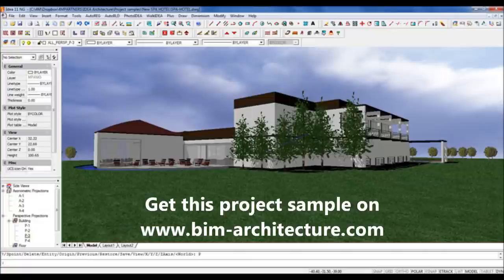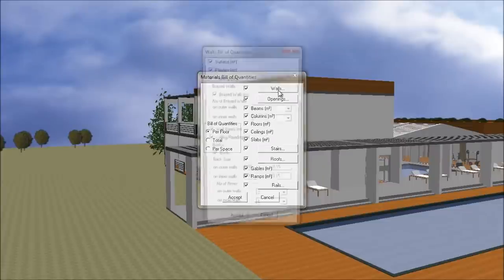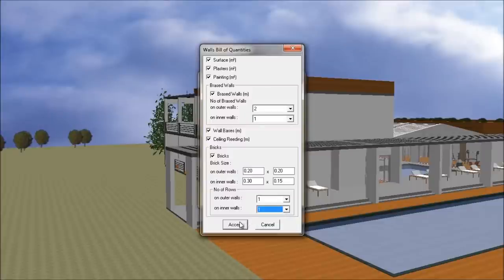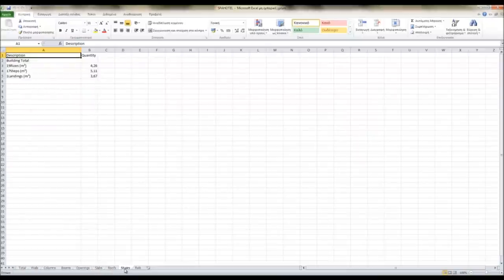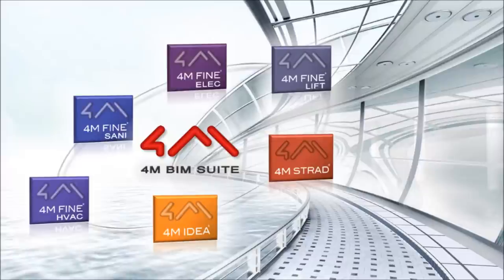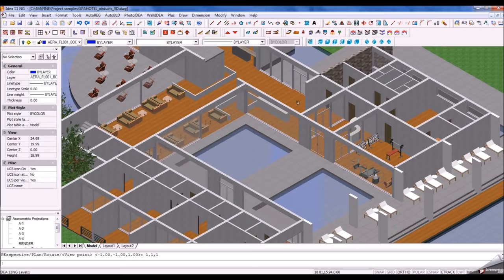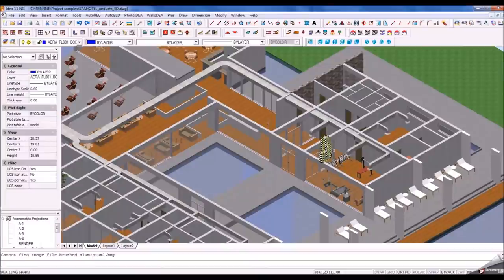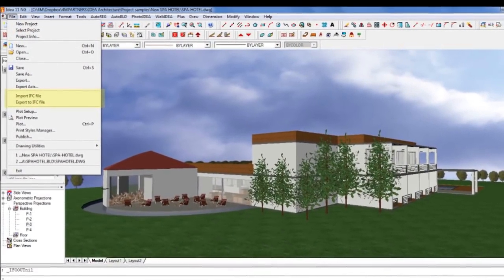BIM collaboration & Bill of Materials (BOM)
- IDEA Architecture by 4M is a BIM Software for 3D Architectural Design. With IDEA you can design 3D BIM buildings and all the DWG drawings you need in just a few clicks.

After creating your project you can export to Excel a Bill of Materials (BOM) and insert in the drawings tables describing the specifications of your doors, stairs or windows.

You may also share your project with other BIM users. IDEA Architecture is part of the 4M BIM Suite and you may continue the project with one of our MEP software. You may also use the IFC format to share the project with other BIM software like Revit, ArchiCAD or many other BIM software for Architecture or Engineering.